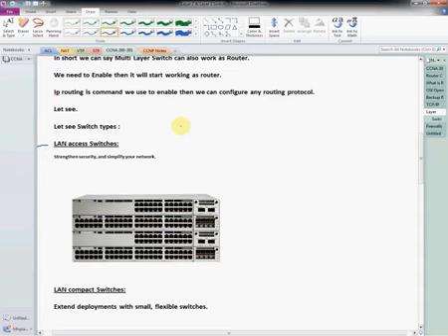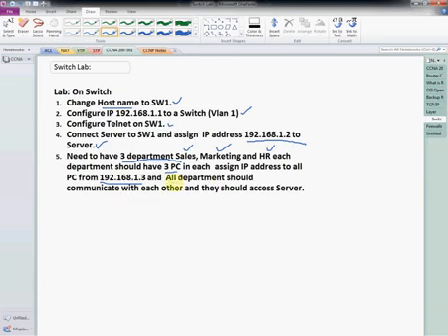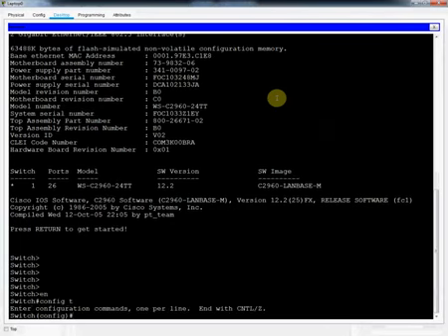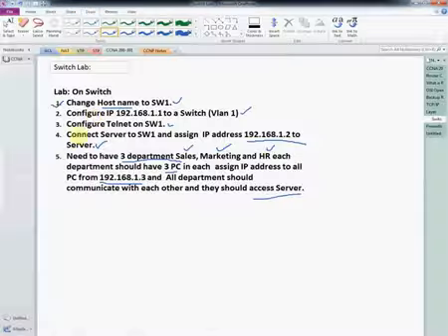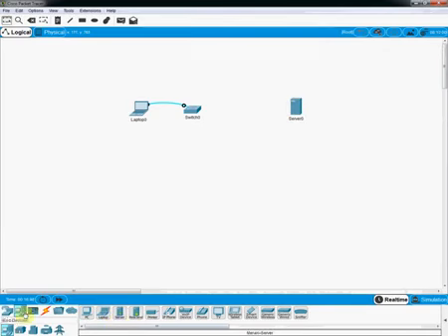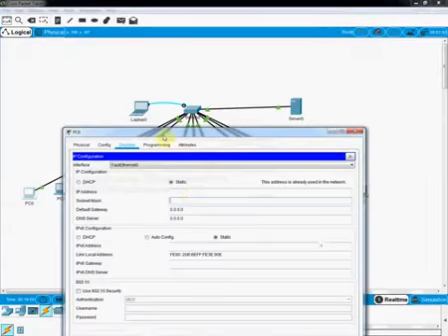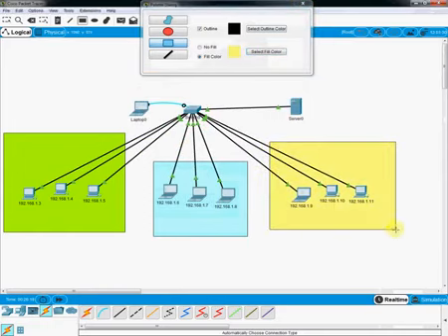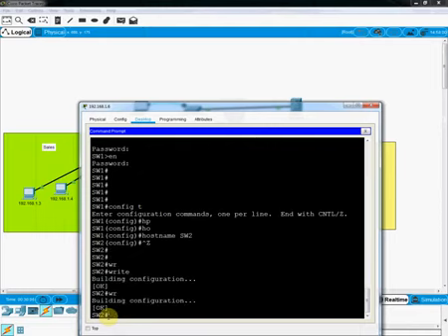Free CCNA NEW Type of Cisco Switch and Lab on Switch Day 6 CCNA 200 301 Complete Course